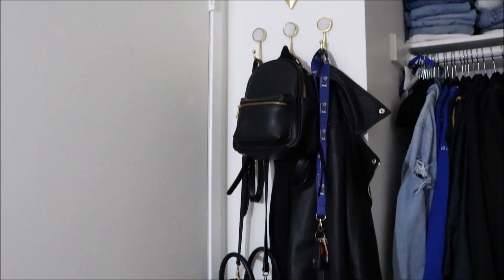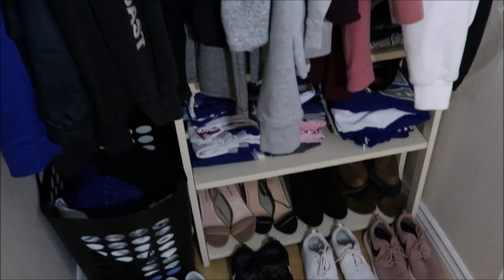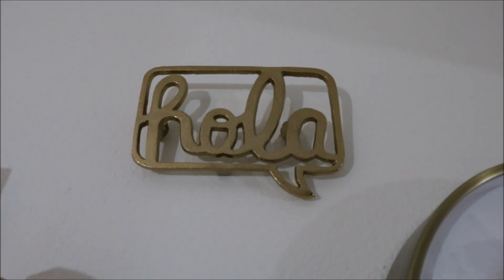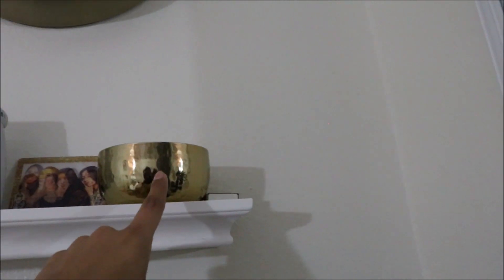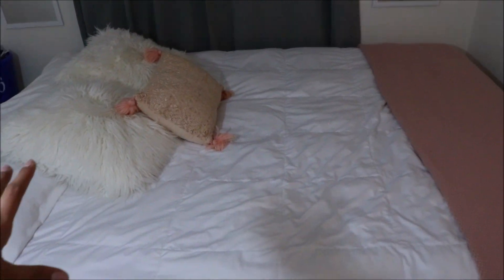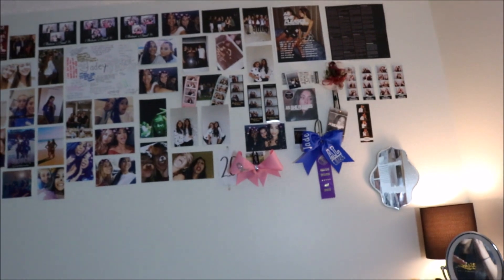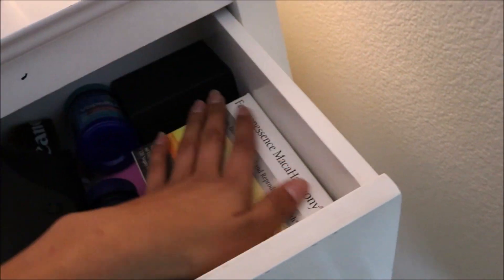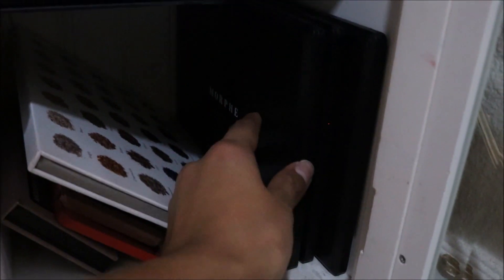Room Tour 2018